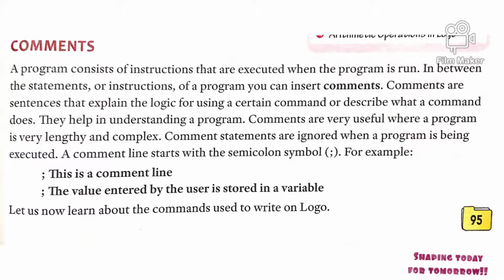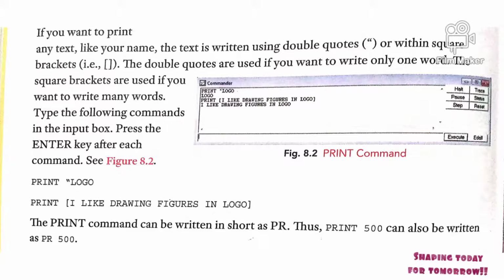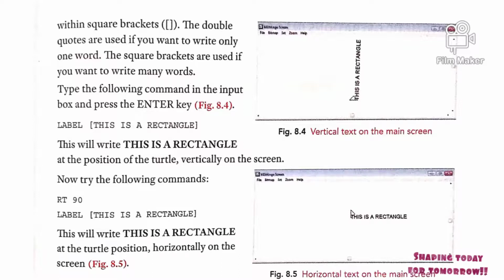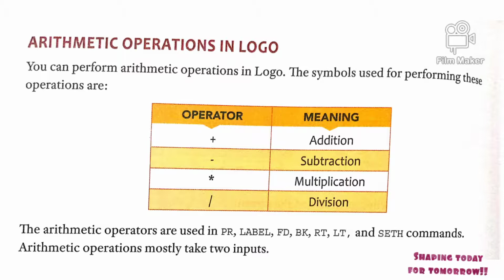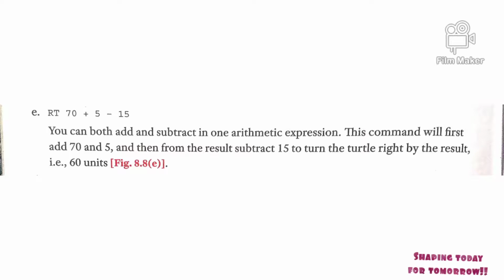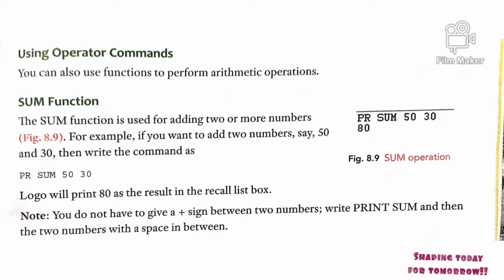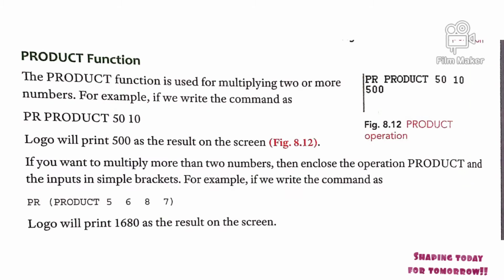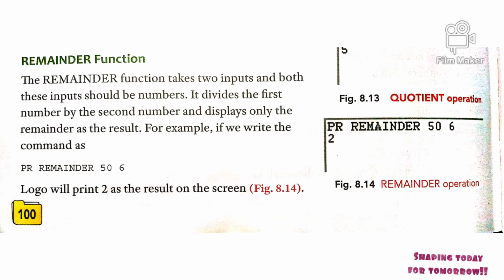Writing and Arithmetic with Logo || Chapter 8|| Computer